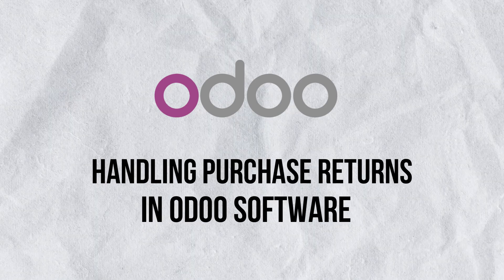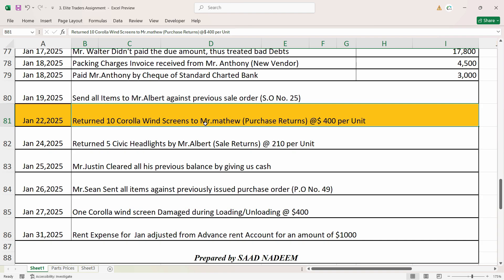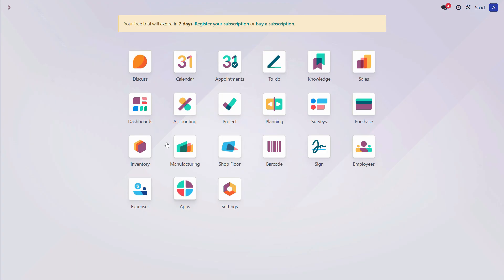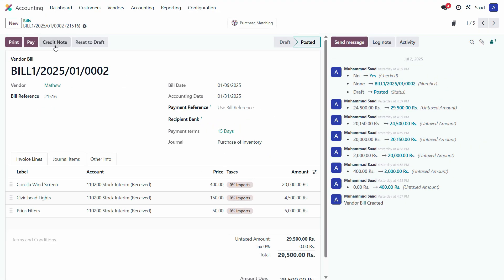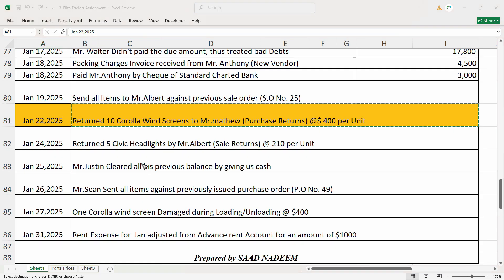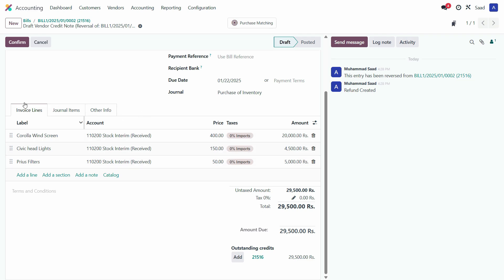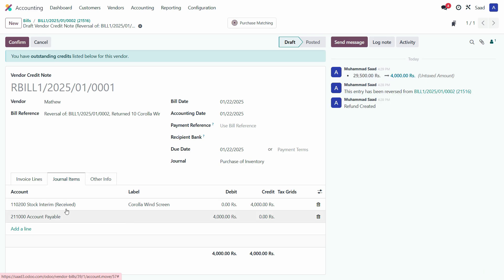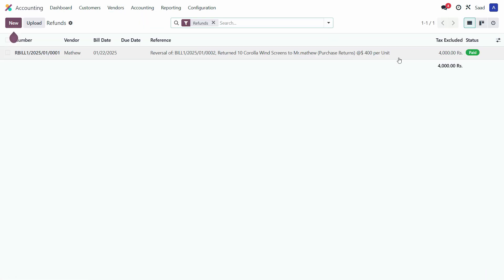How to Handle Purchase Returns in Odoo | Step-by-Step Guide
Learn how to handle purchase returns in Odoo the right way. This video walks you through the process of returning goods to vendors, creating return receipts, and updating inventory and accounts accurately.

📘 Course Link:
Master Odoo Accounting from Basics to Advanced 👉

📌 What you'll learn:

How to process purchase returns in Odoo

Update inventory after returning goods

Adjust vendor bills for returns

Ensure accurate accounting entries

Best practices for return management

Have questions? I'll be happy to help.